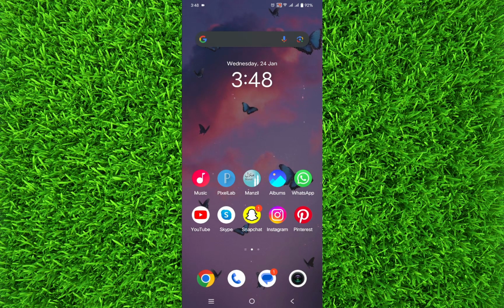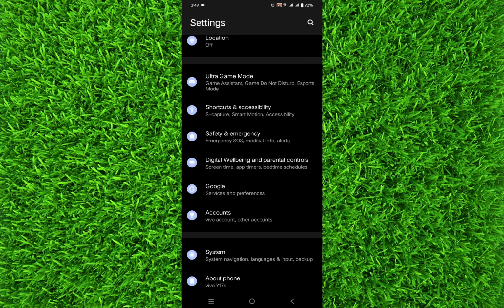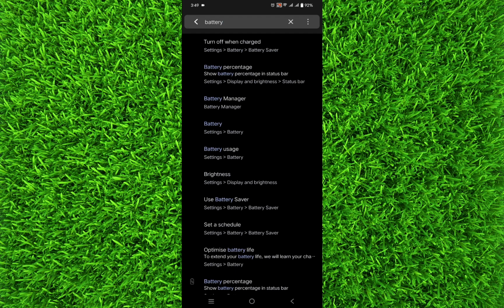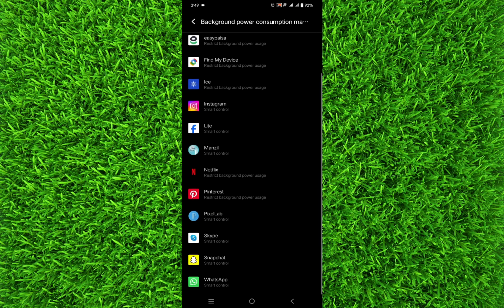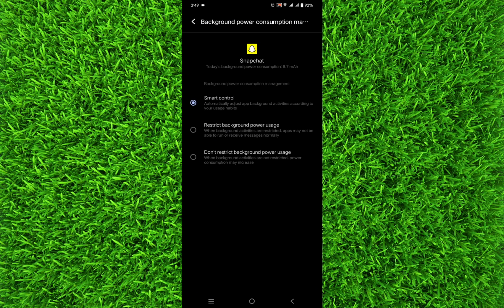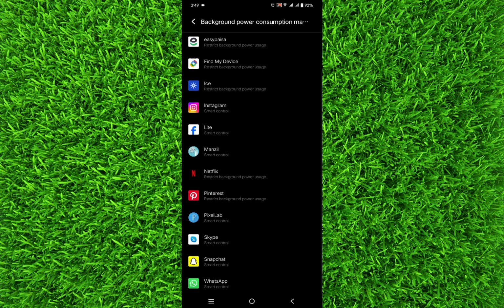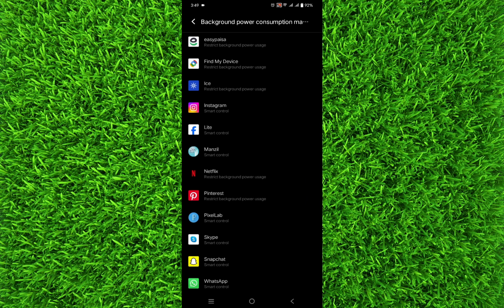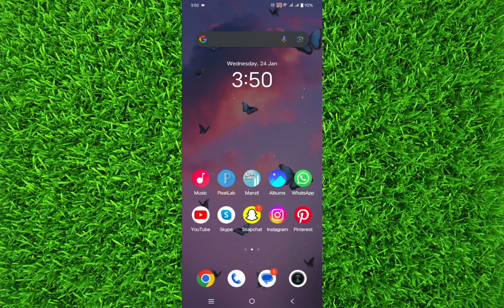How to Fix Vivo Battery Draining Problem in 2024 (All Vivo Phones)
In This Video I will show you How to Fix Battery Drainage Problem in Vivo Phone Battery Drainage Problem in 2024.